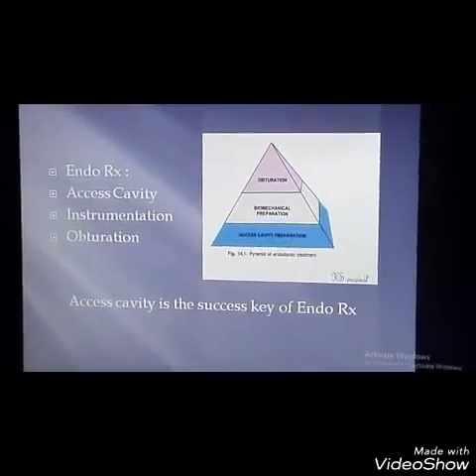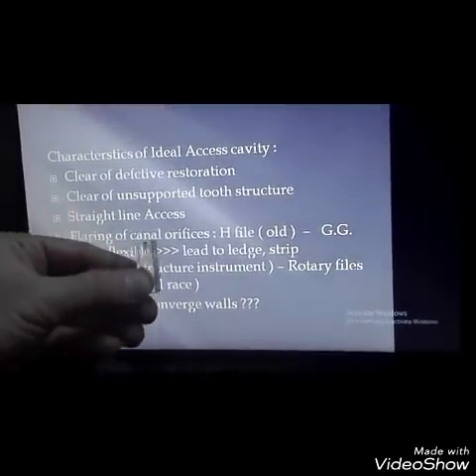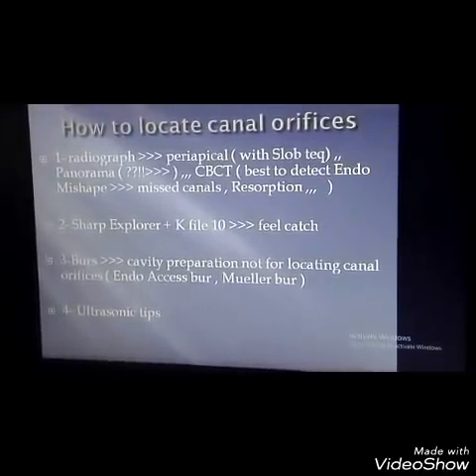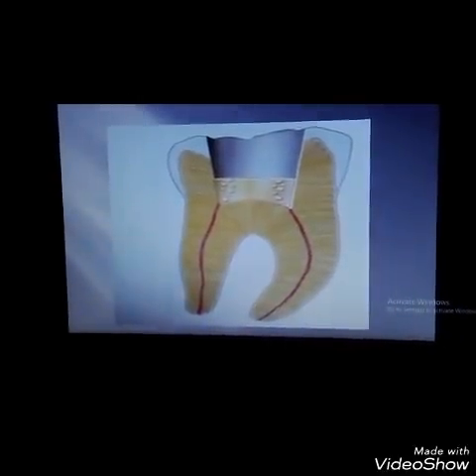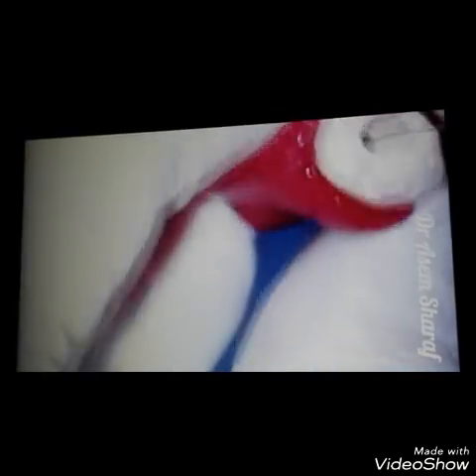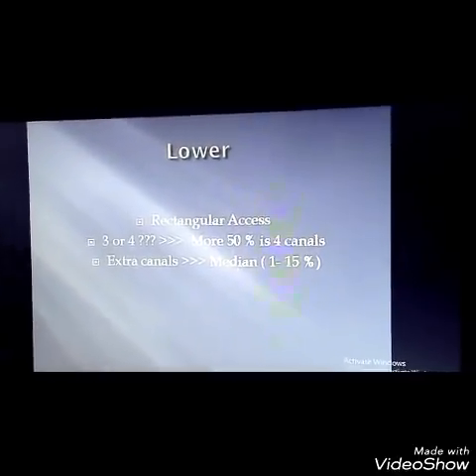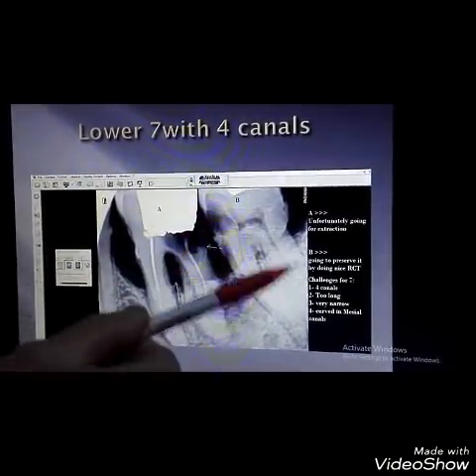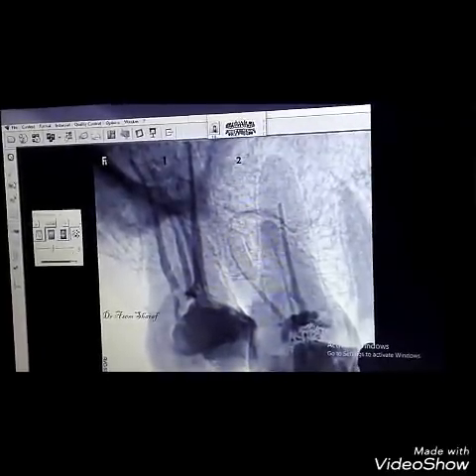Dr. Asem Sharaf: Before Endo Rx or Re Rx 》》》 Think about Access cavity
dentistry online